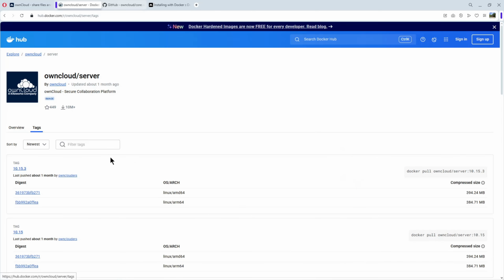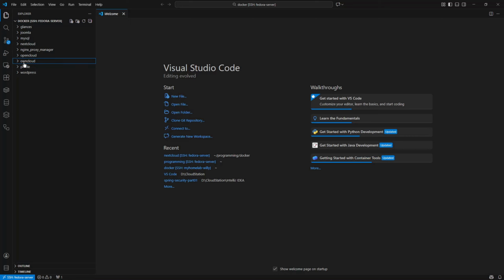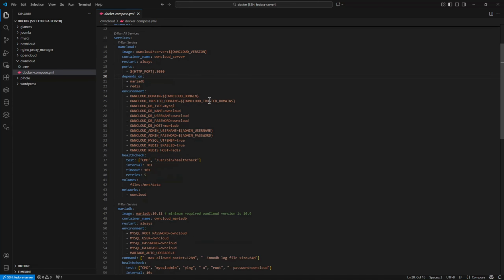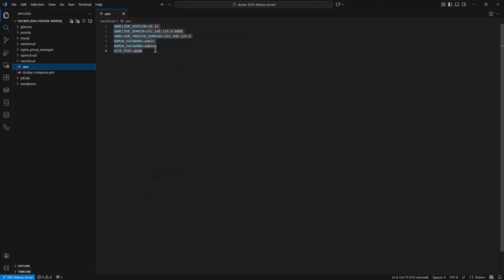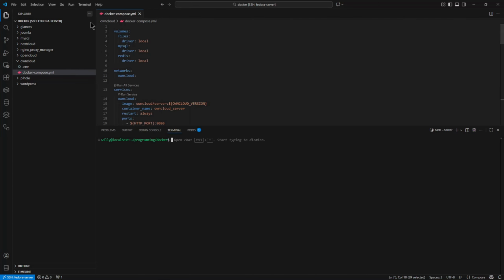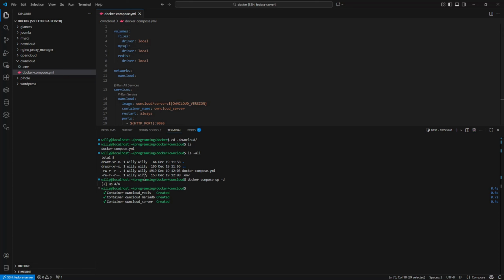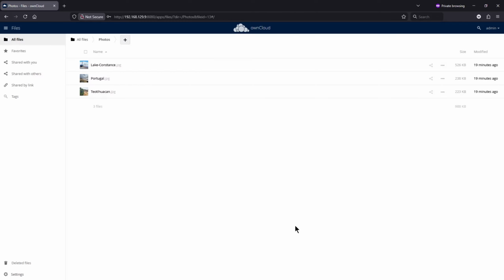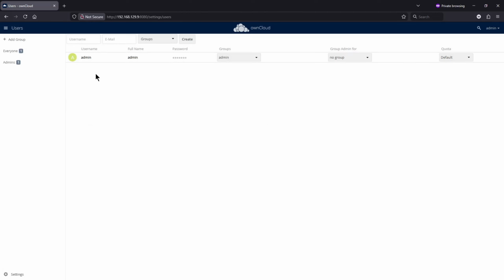Install OwnCloud with Docker.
Chapters:
00:00 Start
00:15 Info
01:07 Open Visual Studio Code
05:47 OwnCloud Login
07:43 END